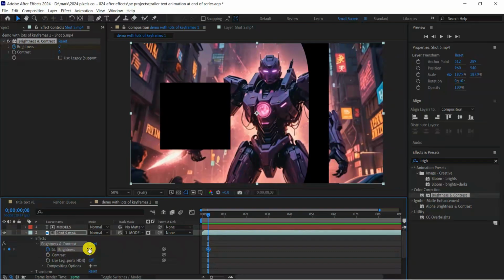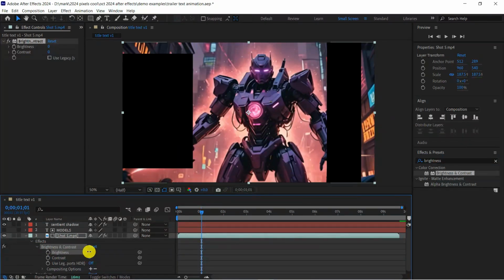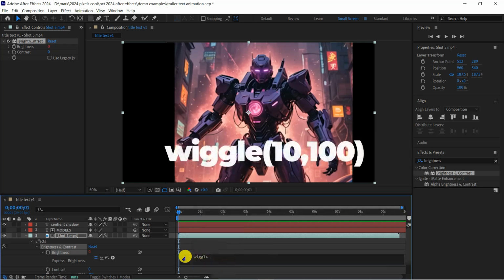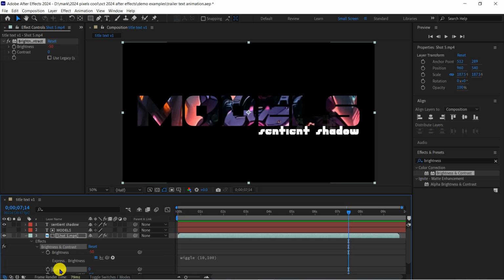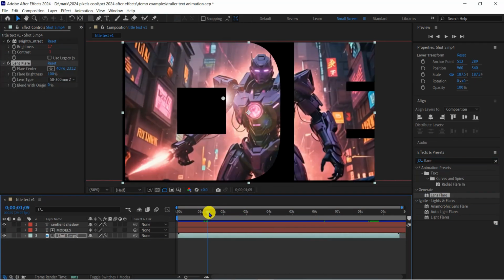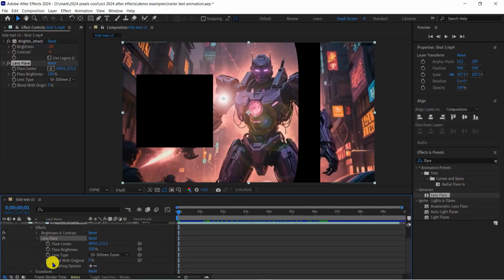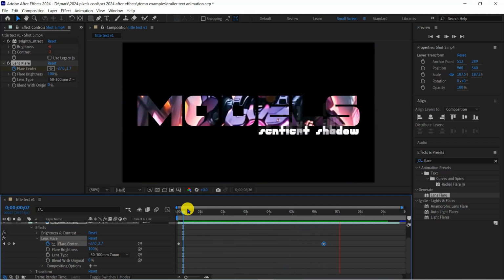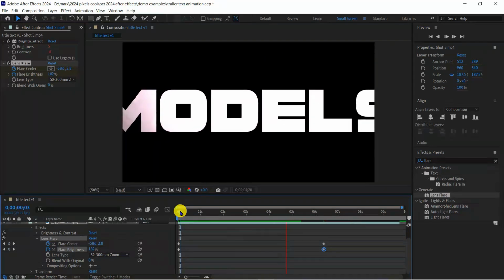Beginning Adobe After Effects: Use an expression to make a video flicker and animate a light flare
Dive into the world of dynamic animations, stunning visual effects and post-production techniques. It's our brand-new series of BEGINNER video explainers for Adobe After Effects!

In this fourth explainer, we use a simple expression to make our background video clip flicker, then create and animate a light flare across the scene.

For more information about motion graphics and help with this explainer, check out our companion where you'll also find explainer series for 3d modelling, image editing, video editing and elearning content creation.

This playlist of explainers is also available in a FREE, short online course format!

⏱️⏱️VIDEO CHAPTERS⏱️⏱️:

00:00:27 - Using Expressions in After Effects
00:00:46 - Adding the Brightness and Contrast Effect to a clip
00:01:25 - Using the Wiggle Expression to alter the Brightness
00:02:04 - Adding a Light Flare to the Video
00:02:24 - Customizing Lens Flare Settings
00:02:43 - Animating the Lens Flare Position
00:03:25 - Increasing the Flare Brightness Over Time